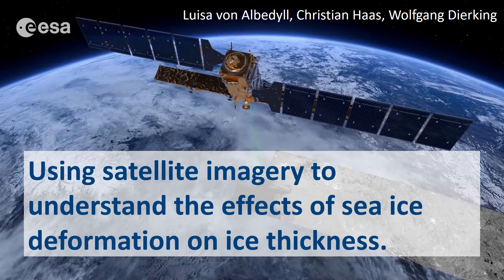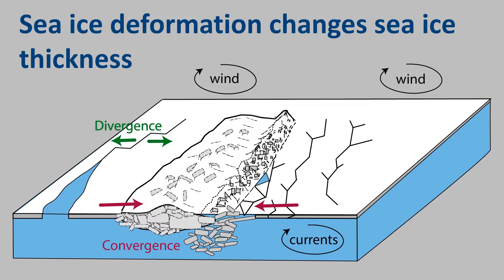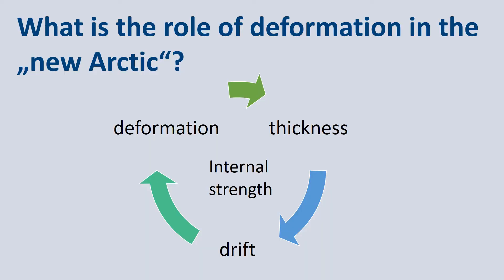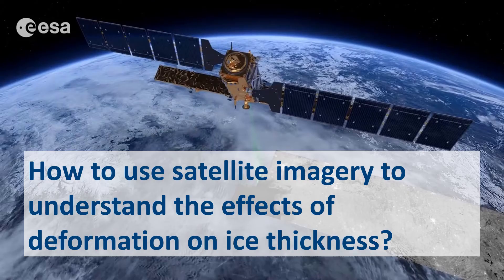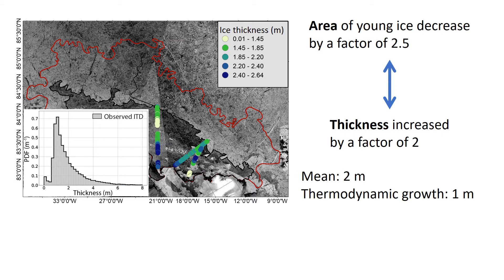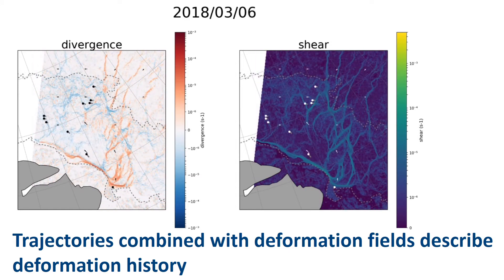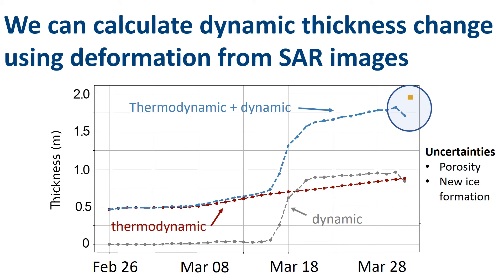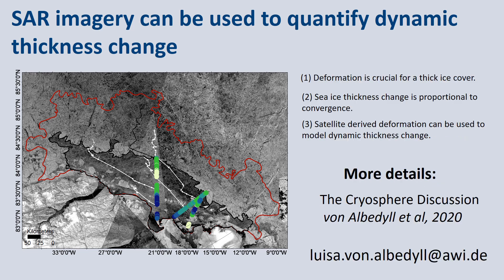Using satellite imagery to understand the effects of sea ice deformation on ice thickness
I prepared this video for the AGU 2020. It summarizes a study that shows how we can use SAR derived sea ice deformation to calculate dynamic thickness change.